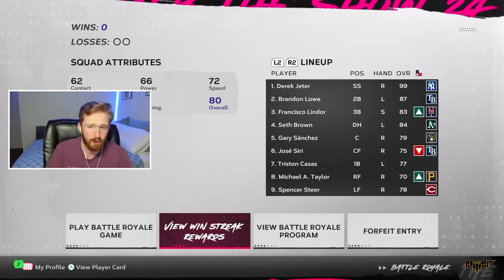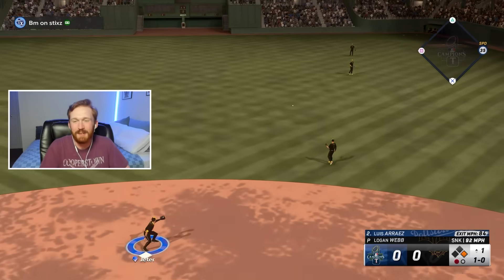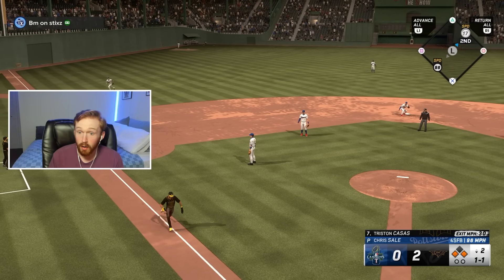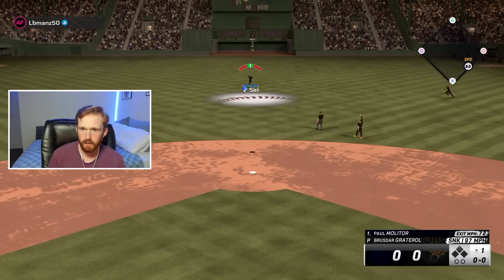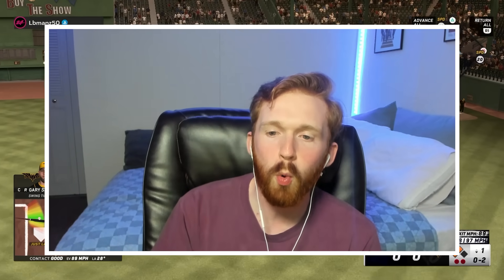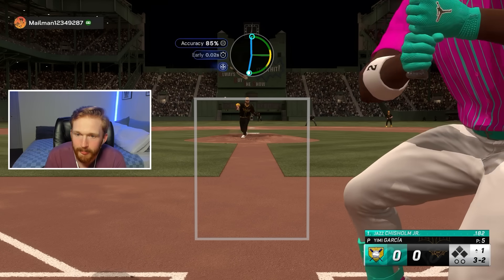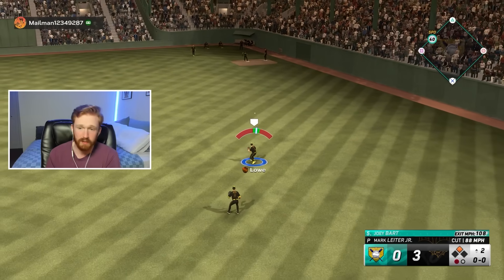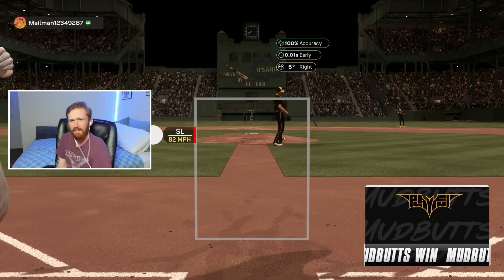We Tried 99 Derek Jeter In Polo Grounds...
Follow all of these or you have no swag
Time Stamps:

Intro: 0:00
Gameplay: 0:30